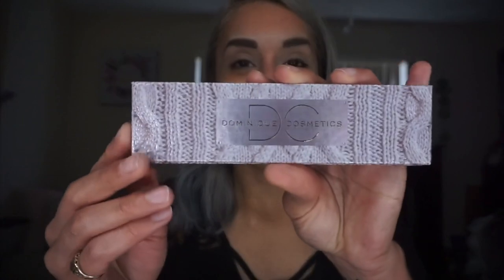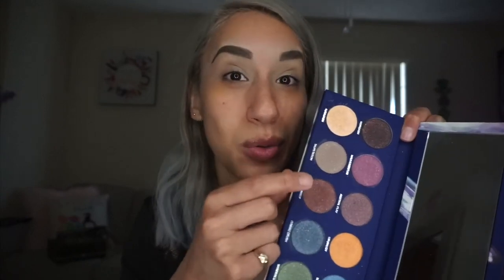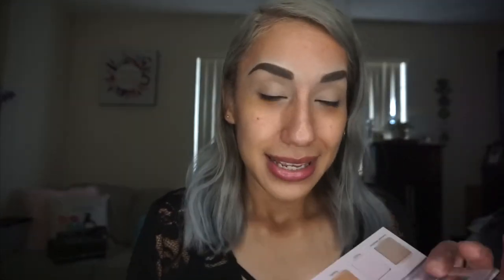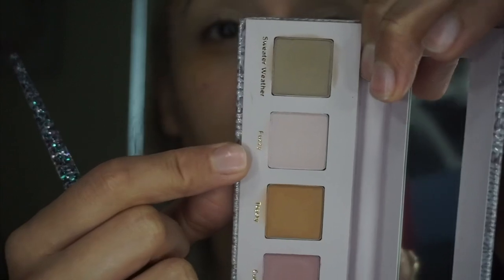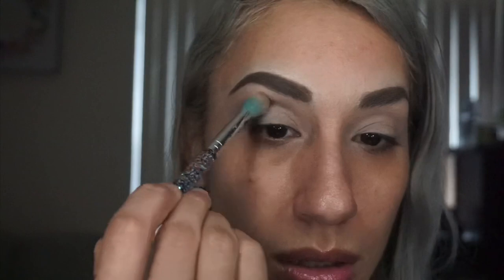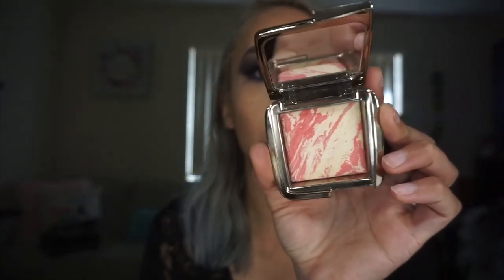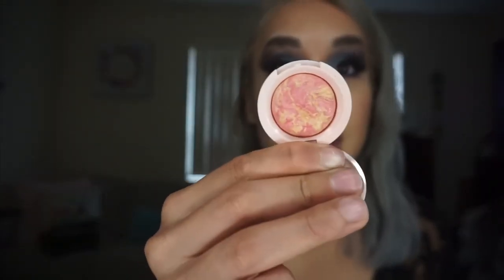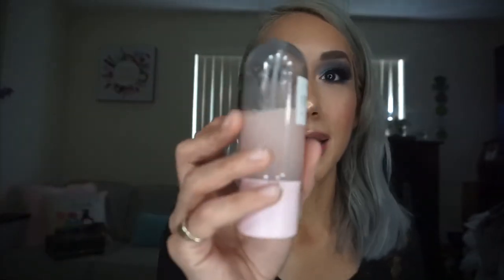Trying Overdue New Makeup | 2020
Hourglass Ambient Lighting blush “diffused heat”
Jeffree Star The Gloss in succulent was a mystery box exclusive